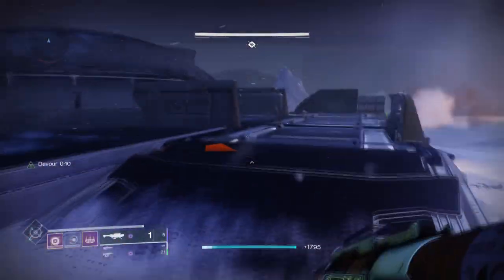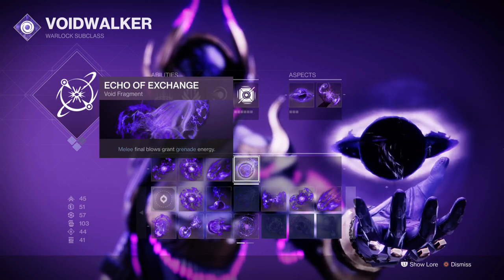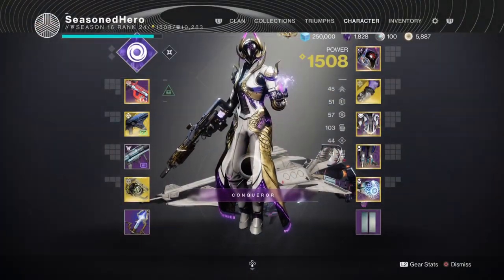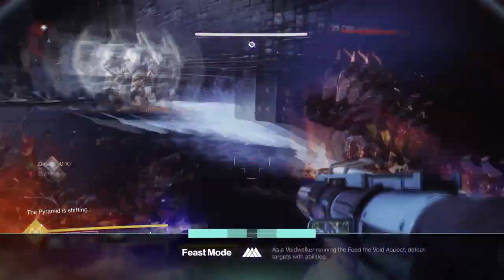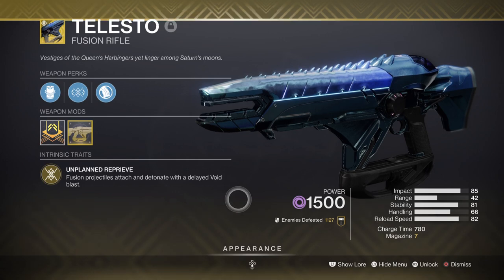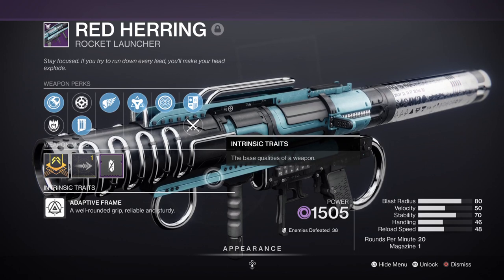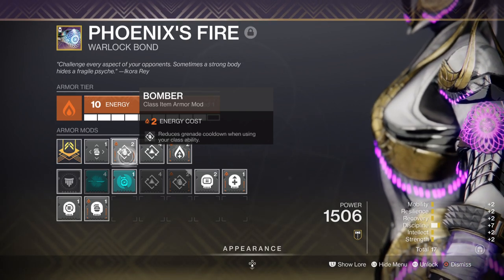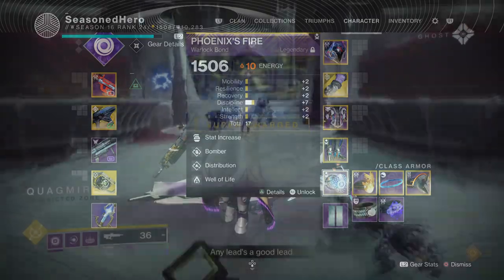Nothing Manacles 3.0 (THE BEST EXOTIC VOID BUILD NUKES ALL NOW!) PvE Warlock Build - Destiny 2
Nothing Manacles are back and now better then ever! Thanks to void 3.0 the exotic now makes scatter grenades an absolute powerhouse against all.

With this build your be getting damage reduction, health on void kills, damage boost and wells galore. If you ever want to use nothing manacles, now is the perfect time to do so!

00:00 Intro
01:09 Subclass, Fragments & Mods Breakdown
03:20 Weapons and Perks
05:11 Stats
06:22 Mods Complied List
06:57 Pros, Cons and How to Use the Following Build Effectively

Enjoy :D